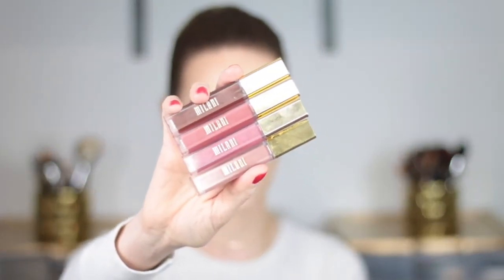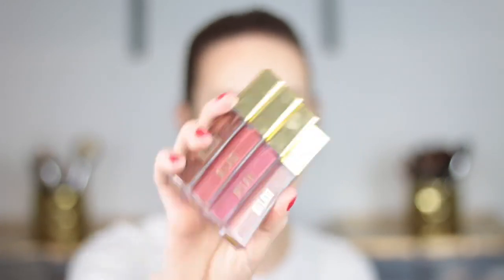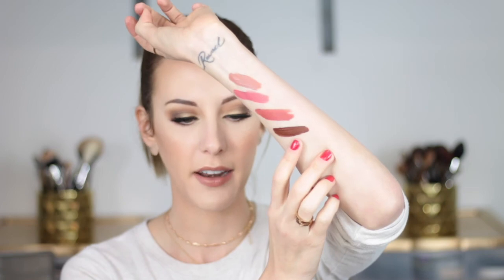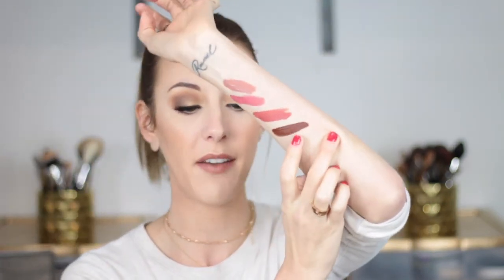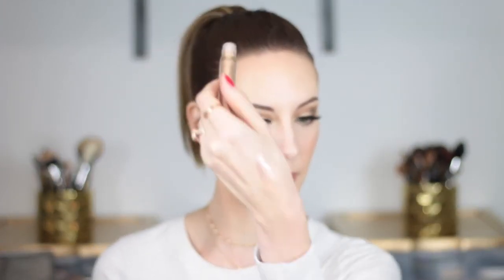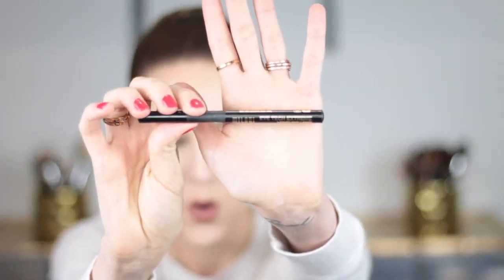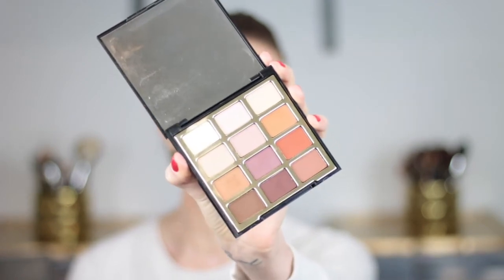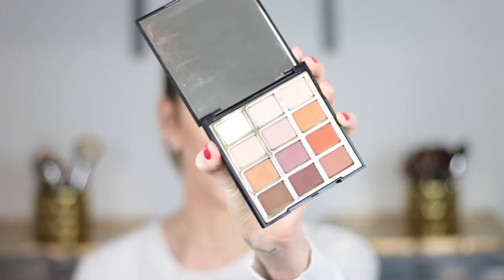NEW! MILANI REVIEW | MILANI MOST LOVED MATTES EYESHADOW PALETTE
Hi friends! Today I'm reviewing some of my favorite Milani products and also some new products I've recently tried out! I hope you guys enjoy this video!

Products mentioned:

Milani Conceal + Perfect Foundation

Milani Highlighter in the shade Summer Glow

Milani Liquid Lip Creme

Milani Hypnotic Lights Holographic Lip Topper in shade Luster Light

Milani Baked Blush in Shade Bellissimo Bronze

Milani Liquid Eyeliner

Milani Most Loved Mattes Eyeshadow Palette